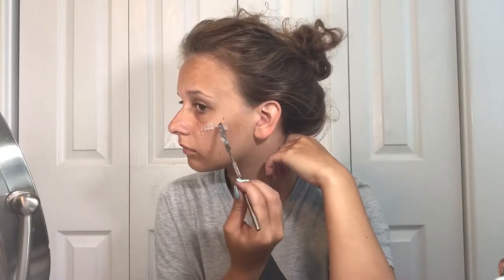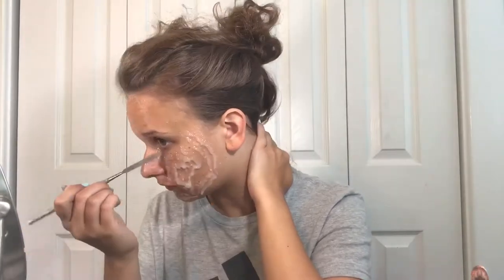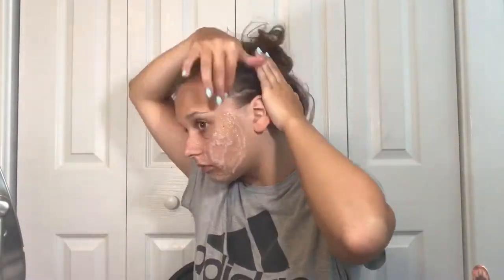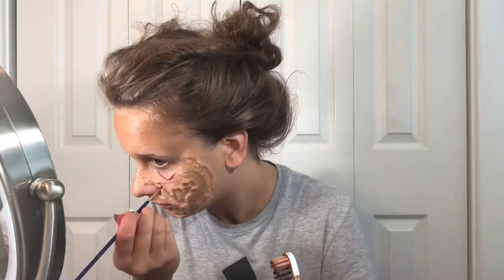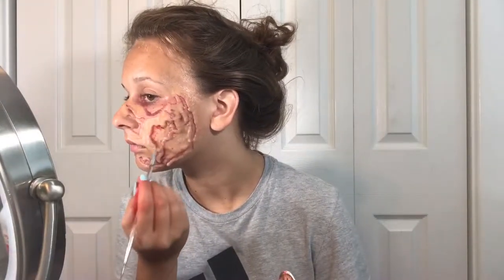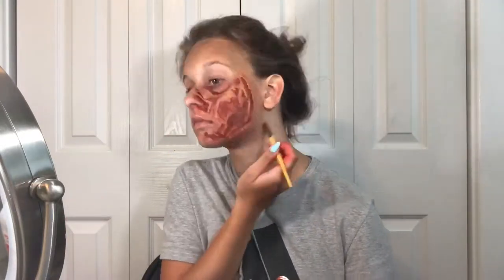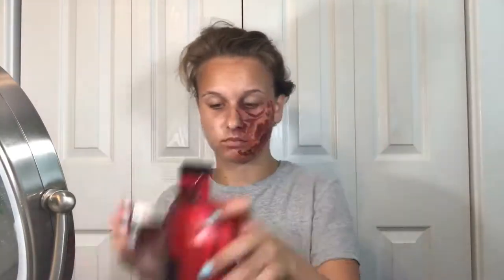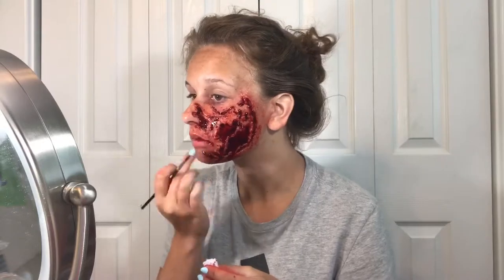ANIMAL ATTACK TUTORIAL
Hi everybody!

I don't have anything else to say about this video but I just wanted to acknowledge my 10 SUBSCRIBERS!!